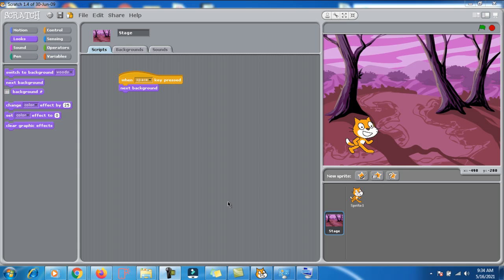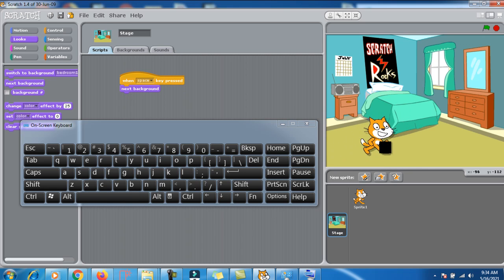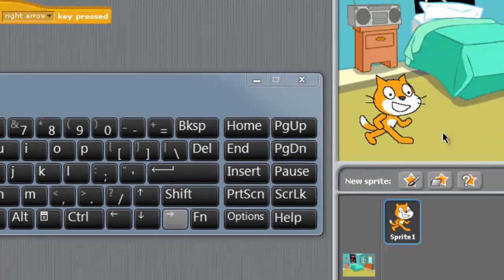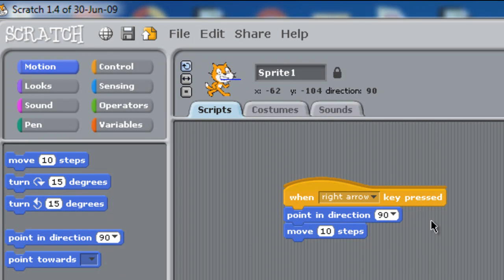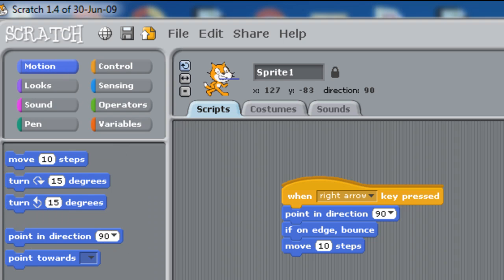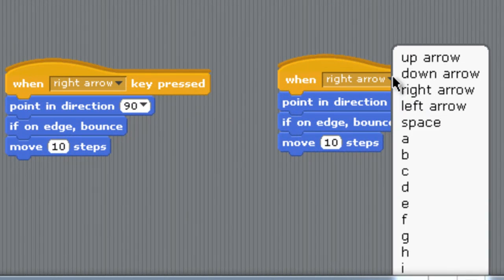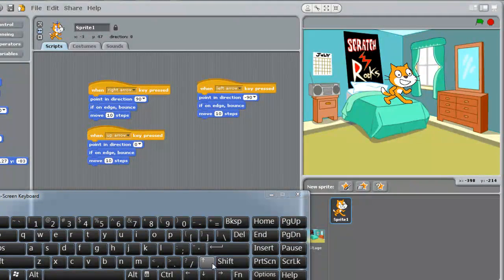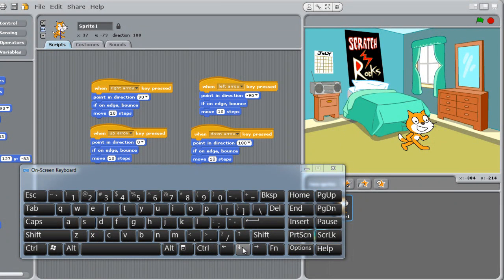How to Control Sprite Using Arrow keys in Scratch 1 4